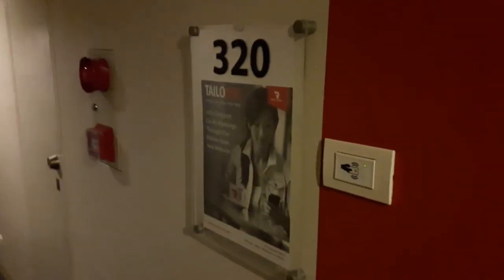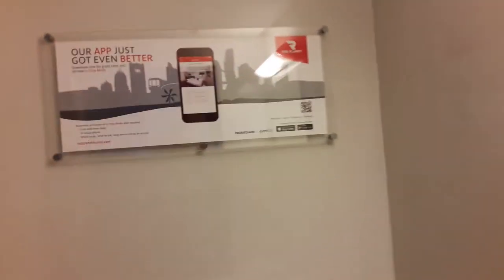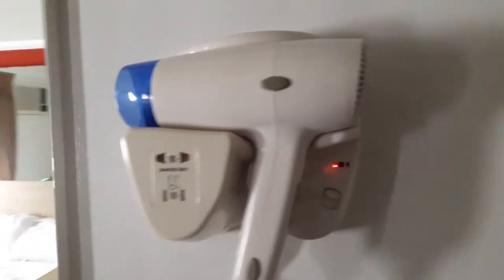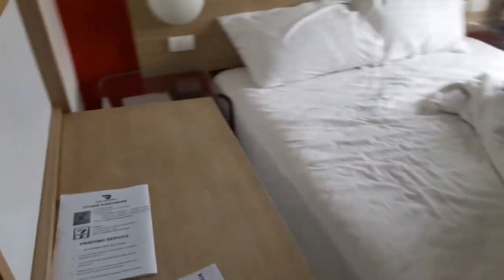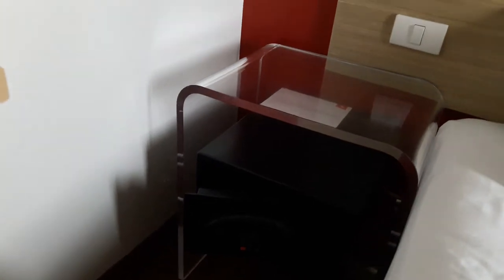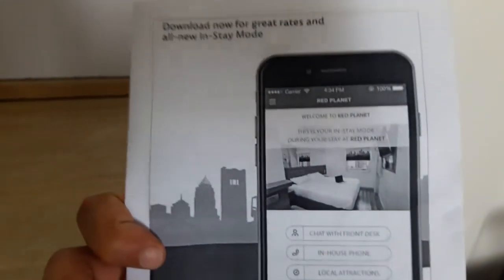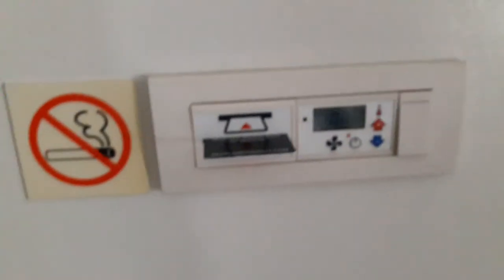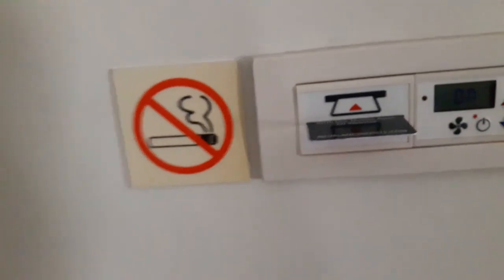Cebu City Philippines - Red Planet Cebu (Room Tour)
Upon my arrival into Cebu City I booked a room as Cebu's Red Planet hotel. I have never stayed at a Red Planet hotel before but I have seen a few of them throughout my travels here in the Philippines.

This video gives you a look at the room and some insight regarding the hotel in general. Hope this video is helpful.